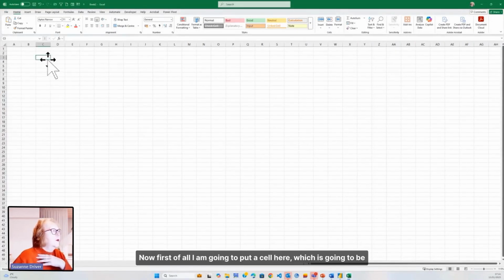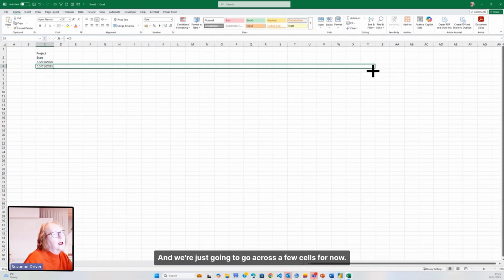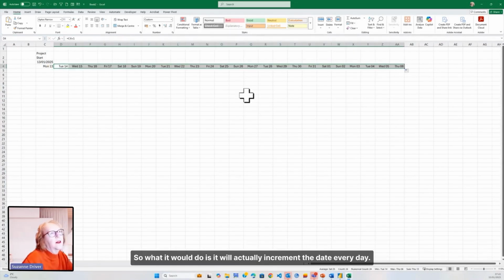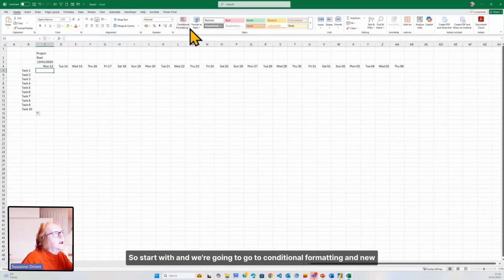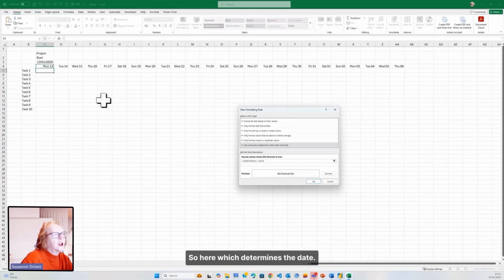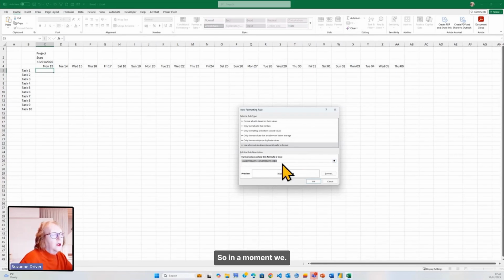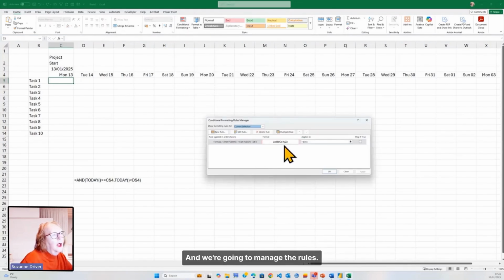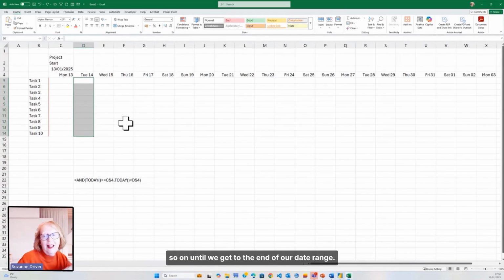How to Use Conditional Formatting in an Excel Spreadsheet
Master Excel: Use Conditional Formatting to Highlight the Current Date Like a Pro!
Ready to make your Excel spreadsheets smarter and more dynamic? In this tutorial, we’ll show you how to use conditional formatting to automatically highlight cells based on the current date. Perfect for tracking deadlines, managing schedules, or keeping your data up to date, this step-by-step guide has everything you need.

🎯 What you’ll learn in this video:
✔️ Setting up conditional formatting to highlight today’s date dynamically.
✔️ Customizing formatting rules for better data visualization.
✔️ Pro tips to keep your spreadsheets organized and visually appealing.

✨ Why this is important:
Stay on top of your schedules and deadlines effortlessly! With this skill, you’ll save time, reduce errors, and make your spreadsheets work harder for you.